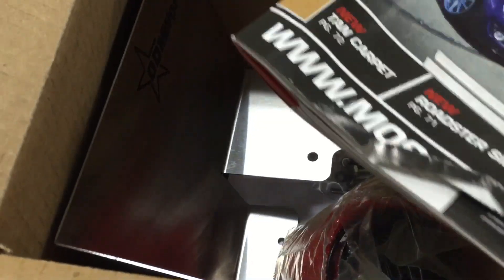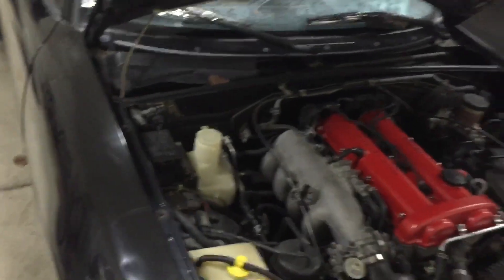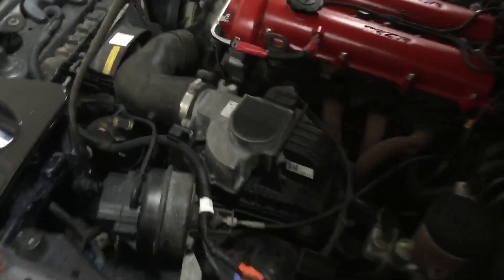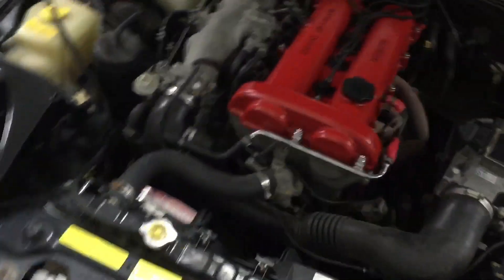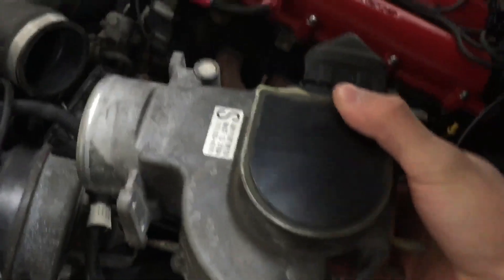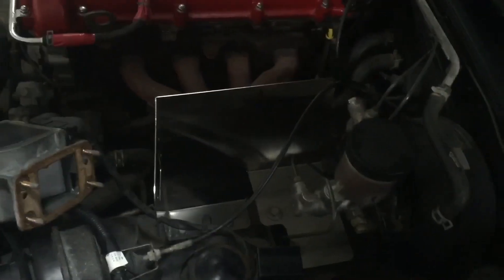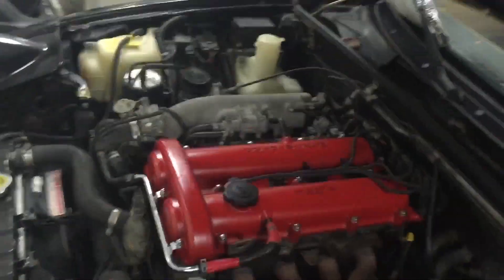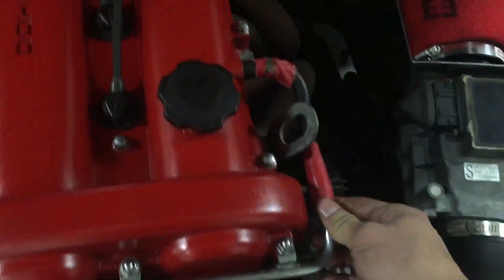Miata Drift Build- Part 5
Yata gets a warm air intake and my idiot friends show up with a lot of guns.
Song: Destroyer by Panama